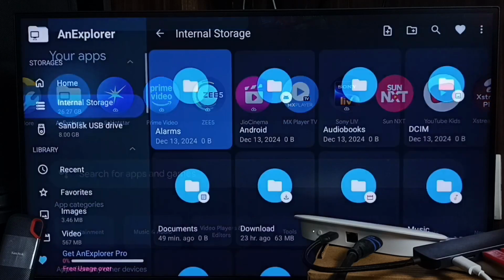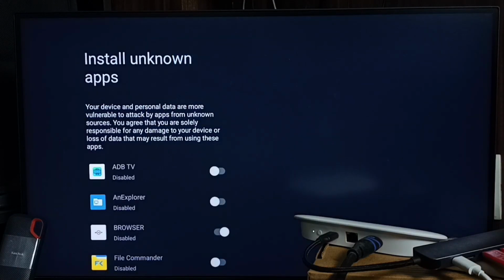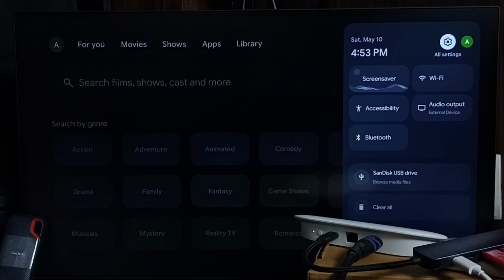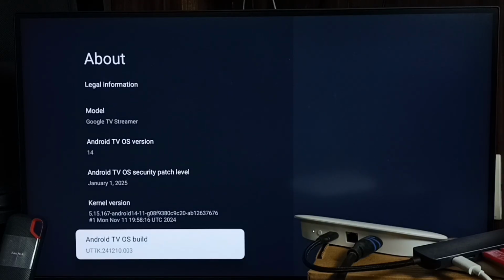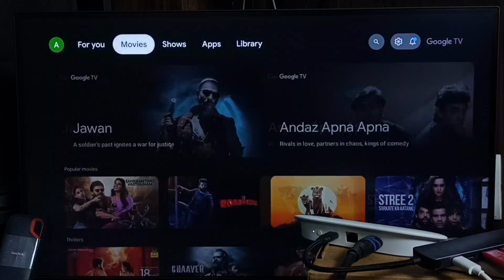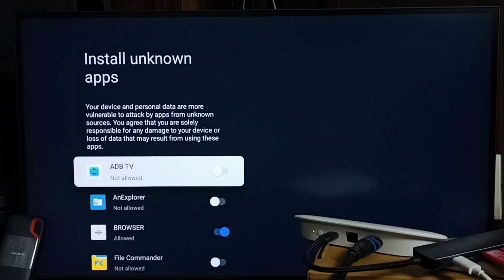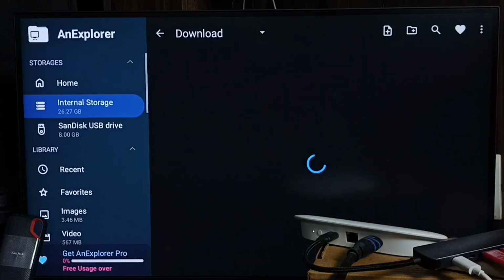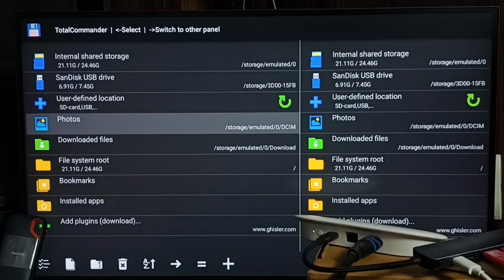Fixed Can't Sideload Install Unknown App and Game on Google TV Streamer 4K | Chromecast Google TV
Fixed Can't Sideload Install Unknown App and Game on Google TV Streamer 4K | Chromecast with Google TV. Many users face problems when trying to sideload APK apps or games from unknown sources on their Google TV or Chromecast with Google TV. This video provides a complete step-by-step solution to fix the issue, whether it’s due to blocked permissions, disabled unknown sources, or compatibility errors. Learn how to enable app installations from external sources, adjust security settings, manage permissions, and successfully sideload third-party APK files. With these fixes, you’ll be able to install apps and games outside the Play Store safely, unlock more functionality, and get the most out of your Google TV device. This guide also shares helpful tips to avoid common installation errors, keep your device secure, and manage sideloaded apps efficiently.